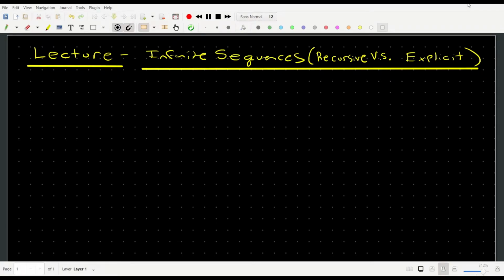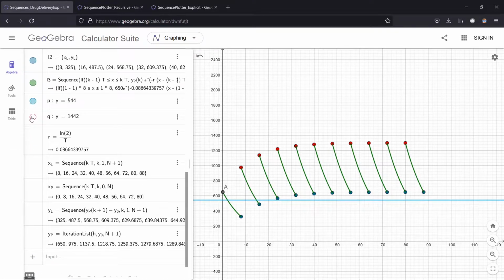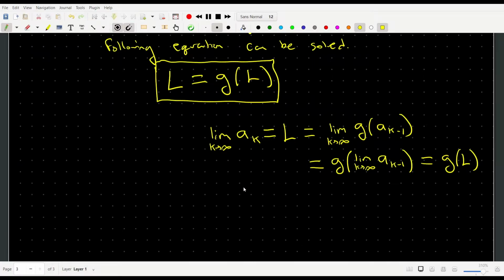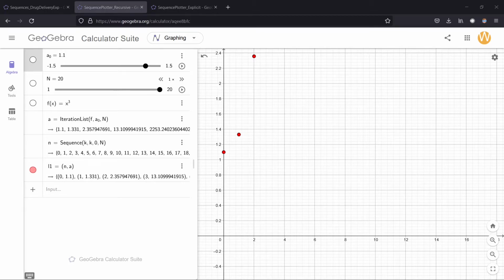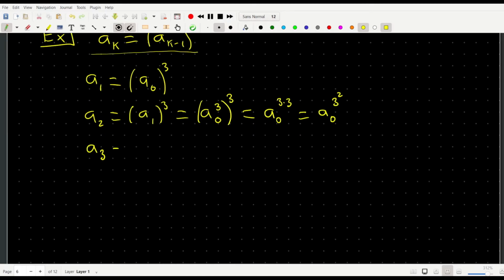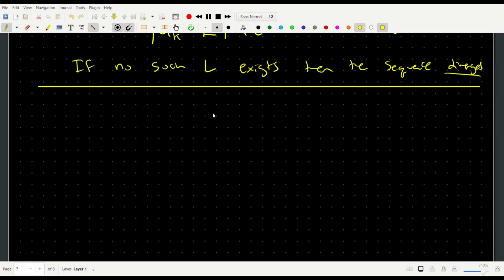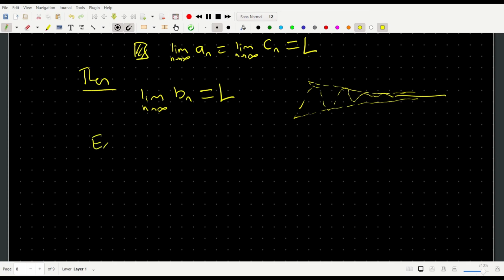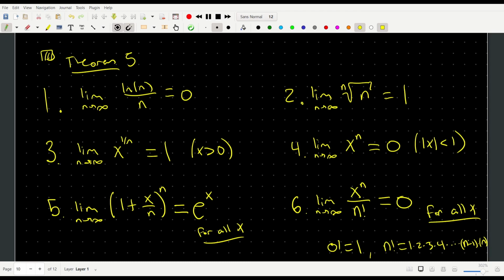Lecture 06: Sequences (Recursive v.s. Explicit Form)